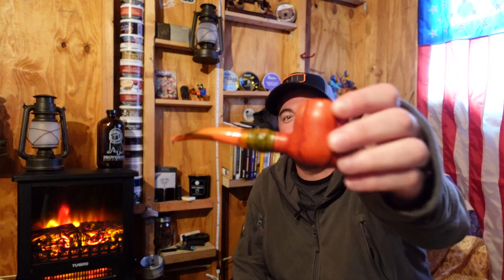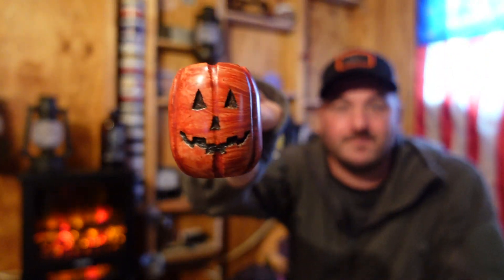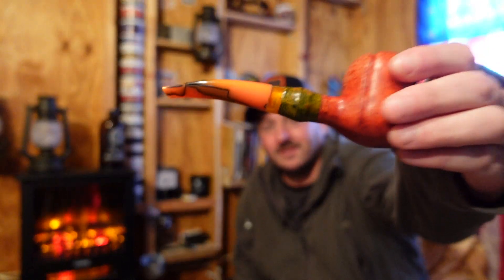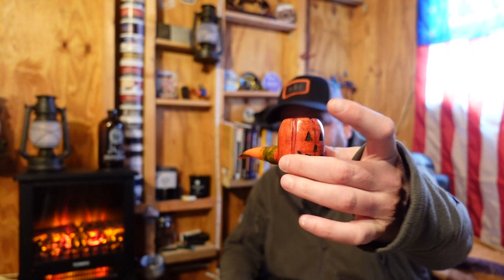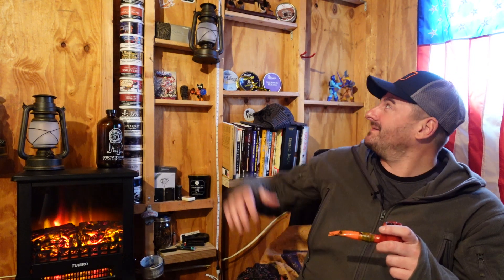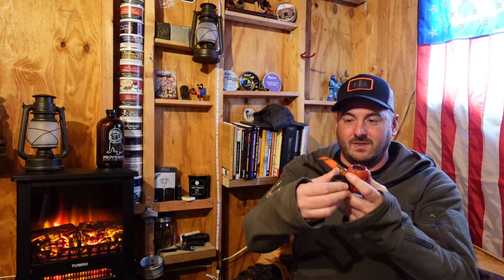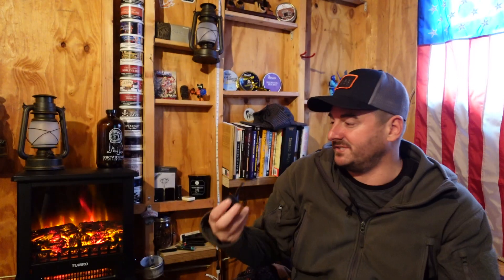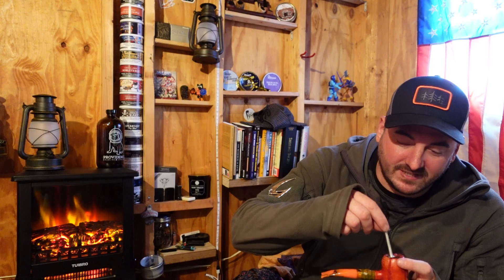Herb Booth: Happy Halloween Pumpkin Pipe Review